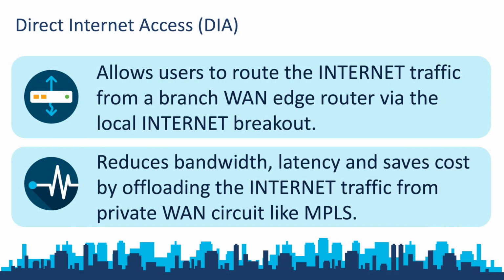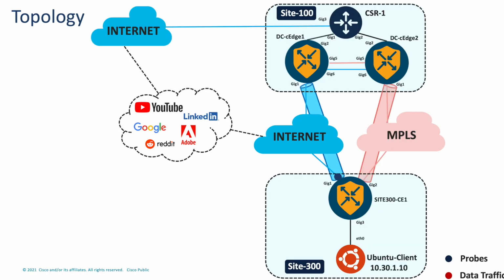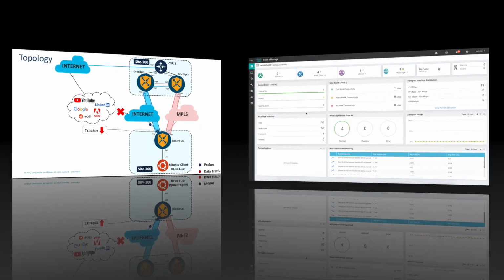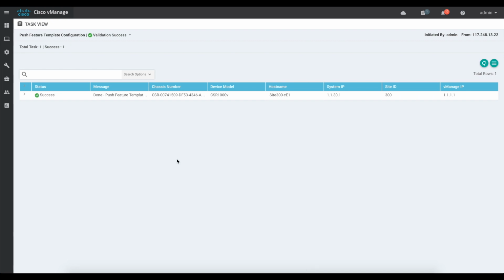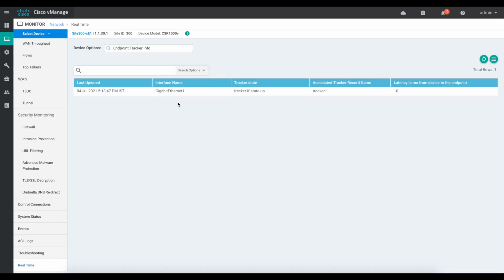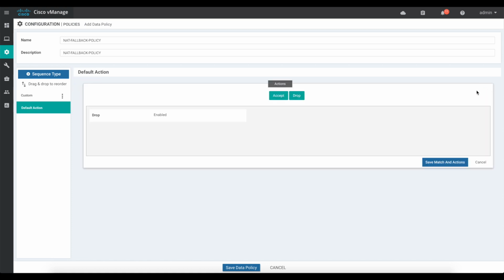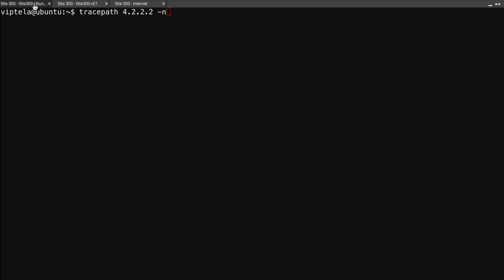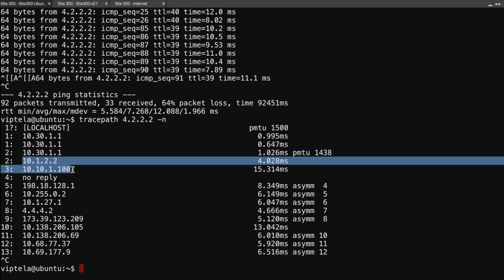Cisco SD-WAN: DIA NAT Tracker and Fallback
In this video, we briefly discuss what DIA is and how Cisco SD-WAN can be used to configure DIA NAT Tracker and Fallback features to achieve redundancy incase a DIA path goes down. Configuration steps through vManage and a short demo is also covered in this section.

Chapters:
00:00 Introduction about DIA
00:45 NAT DIA Tracker and Fallback feature overview
01:22 Details on both features combined together
02:21 Configuration through vManage
05:52 Demo through CLI